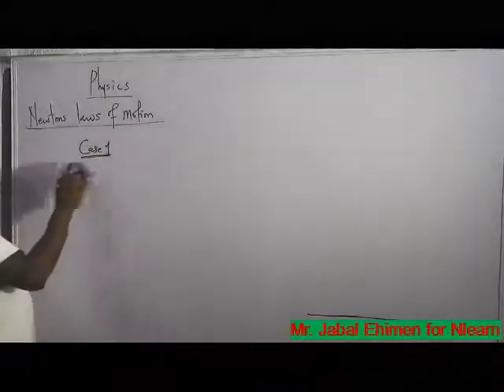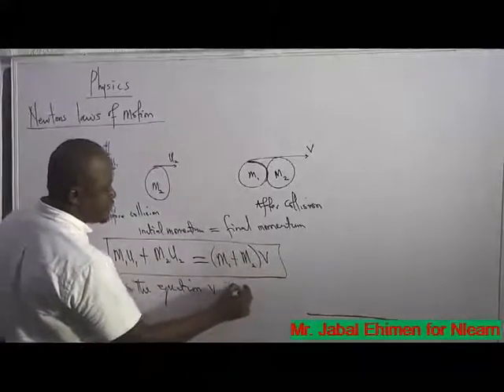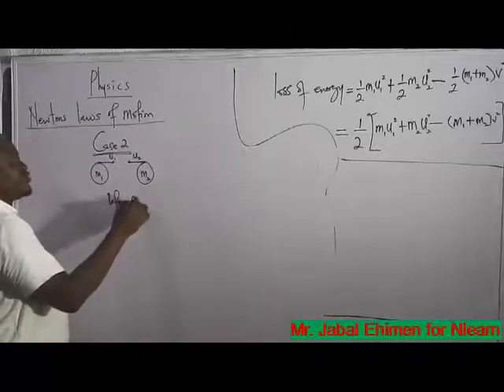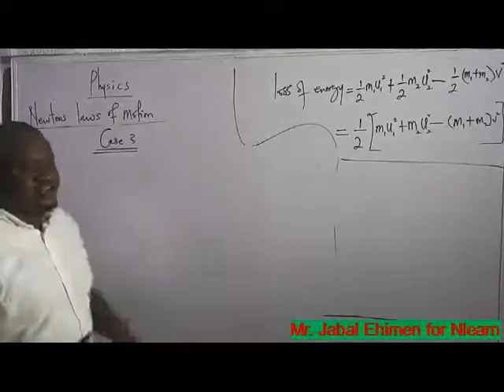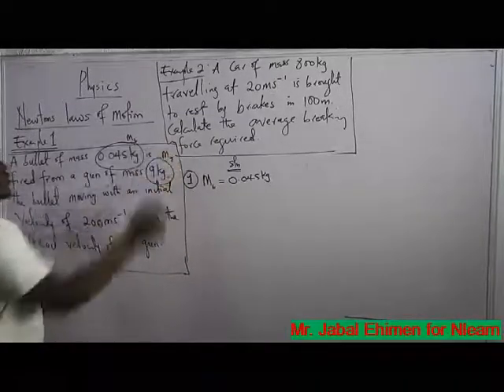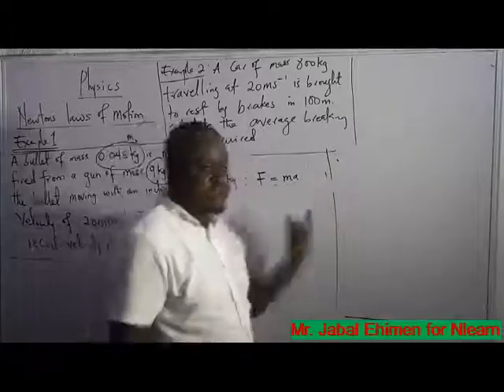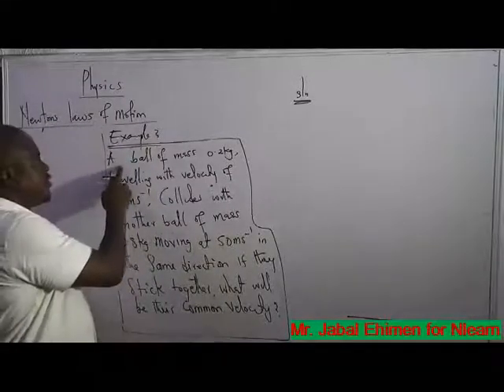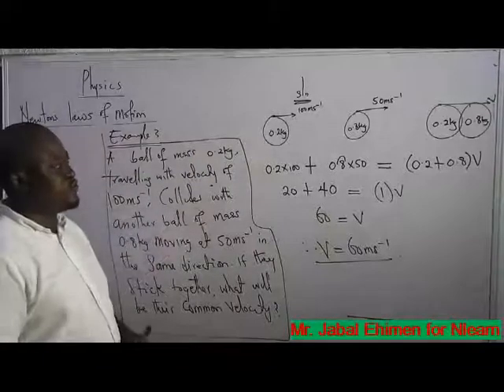Newton's Laws of Motion Part 3